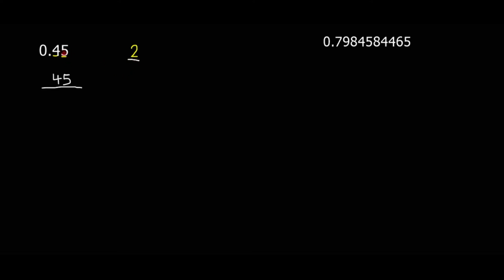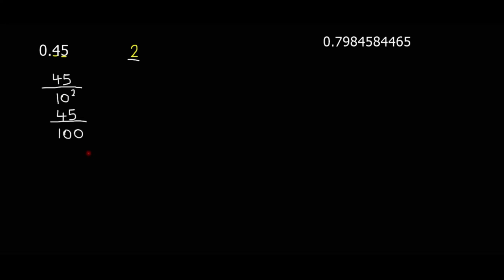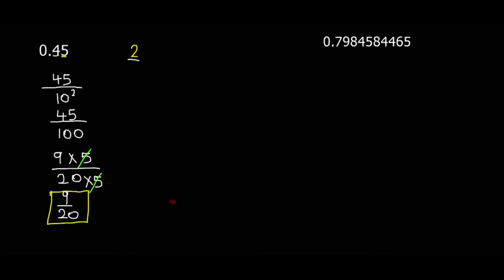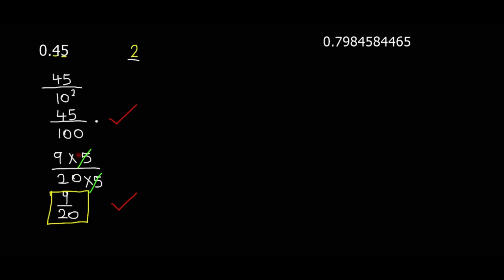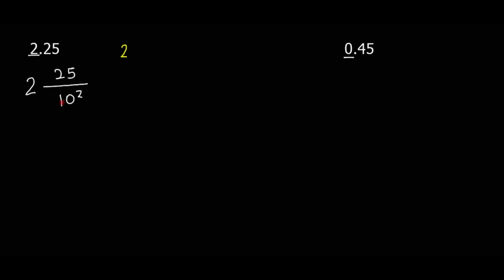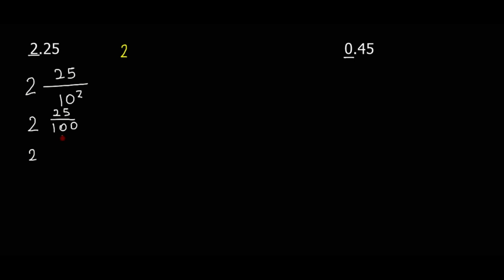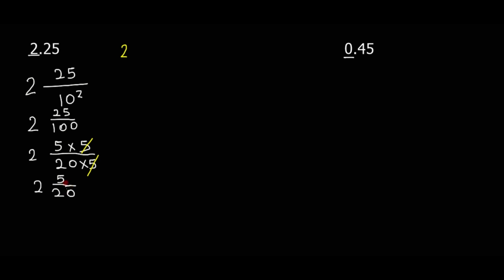CONVERTING TERMINATING DECIMALS AS FRACTIONS